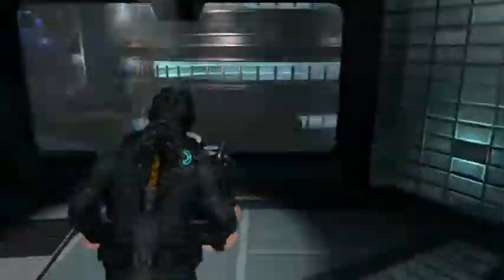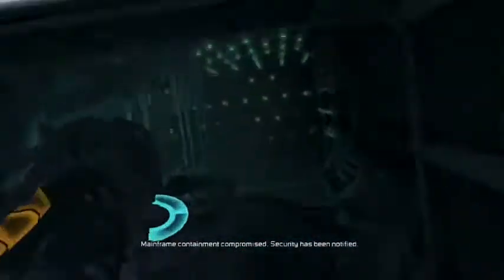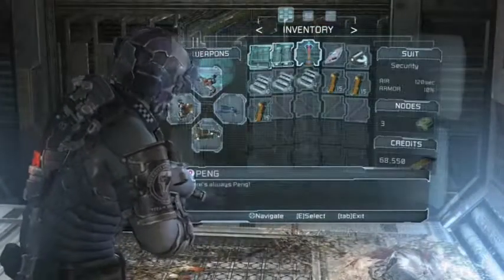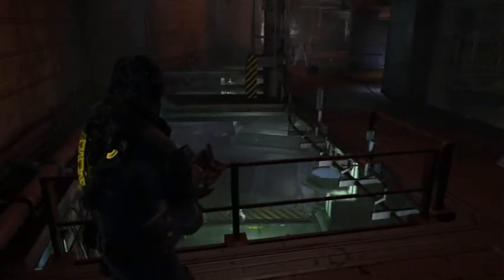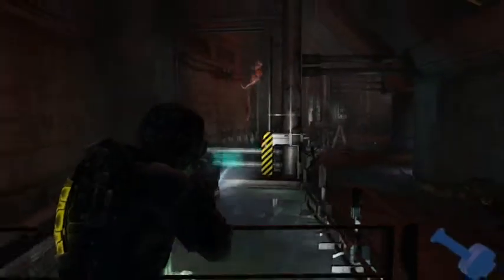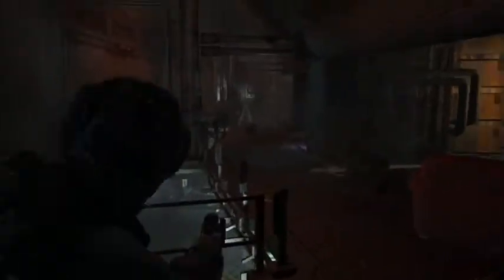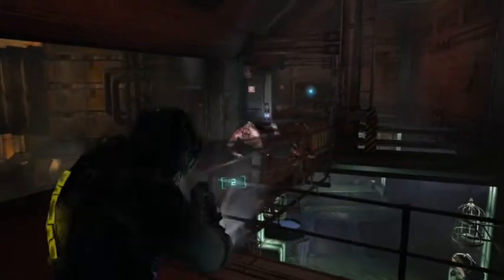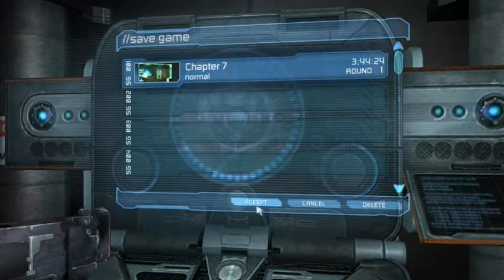Dead Space 2 Playthrough W/ Commentary P.26- Lots of Speeding Up....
If i didn't speed it up this whole thing would probably be like 3 parts XD.